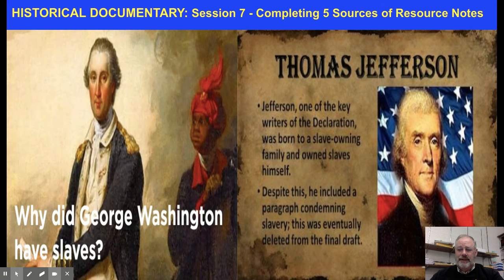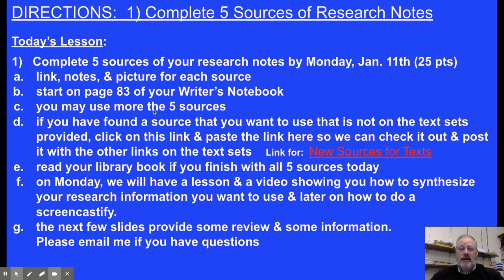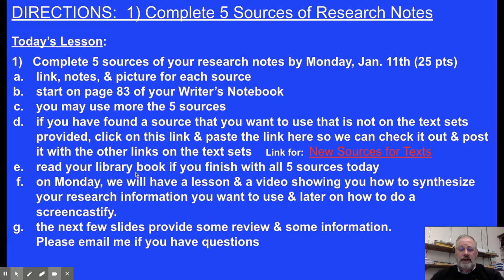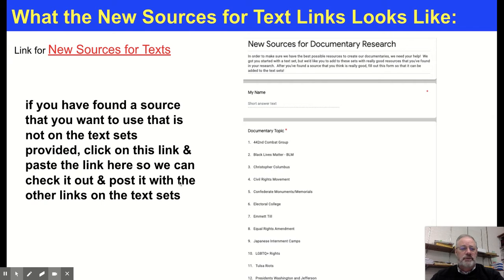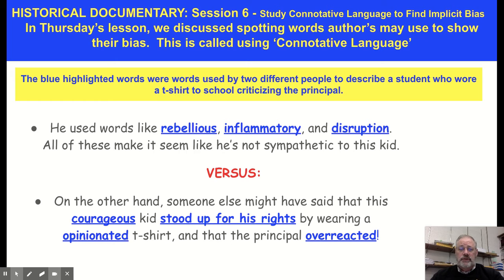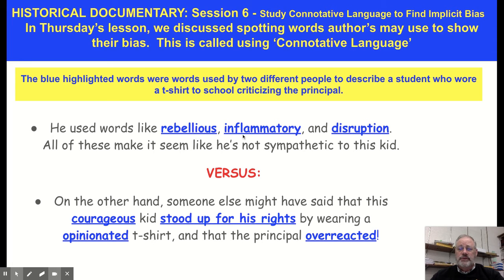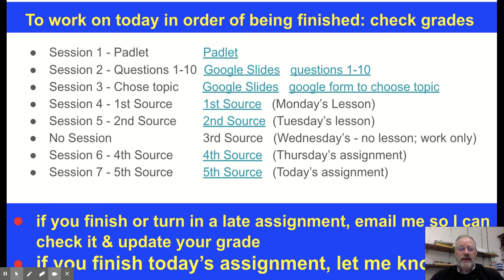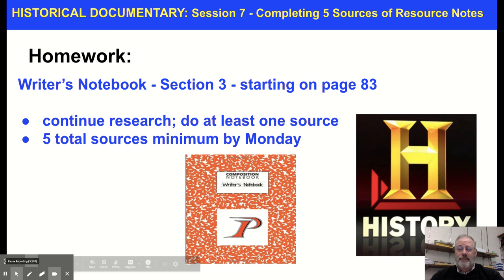Hepp: CompDOC Session 7 - Completing 5 Sources of Resource Notes - Google Slides